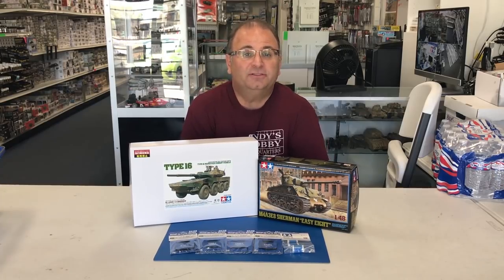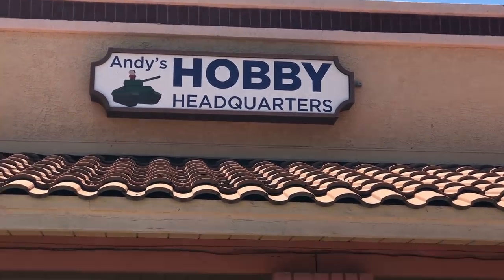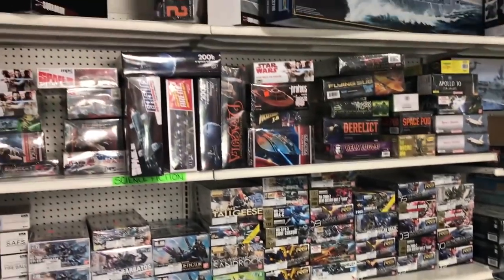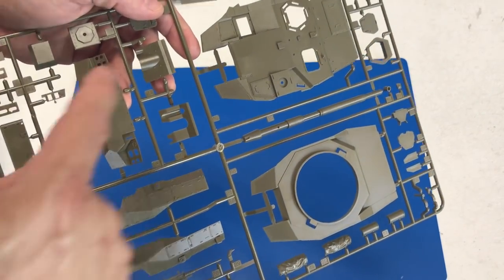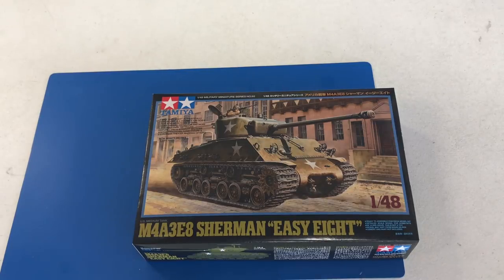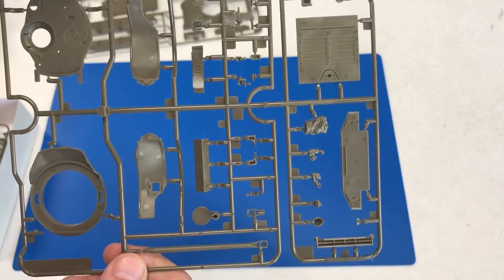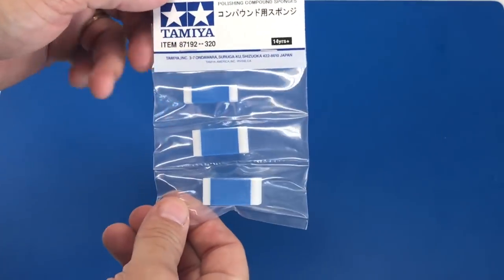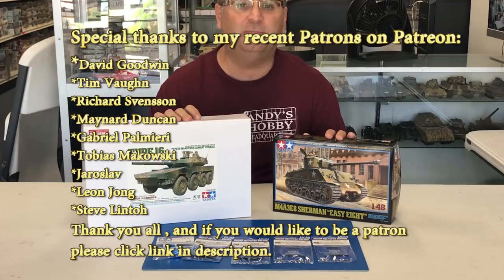New Tamiya models and product Type 16 and 1/48 M4A3E8 Sherman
Andy's Hobby Headquarters T-shirts now available including the new Mediocre modellers club

Video shot with a iphone 7 plus